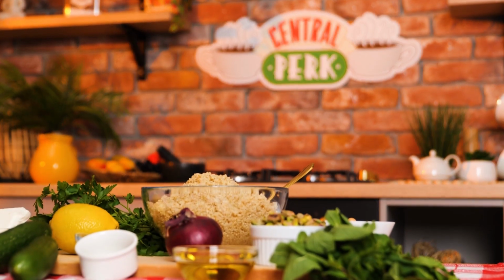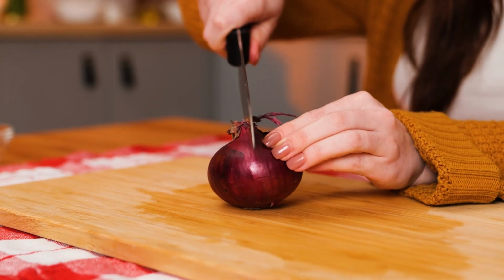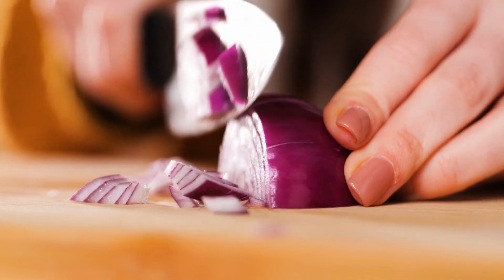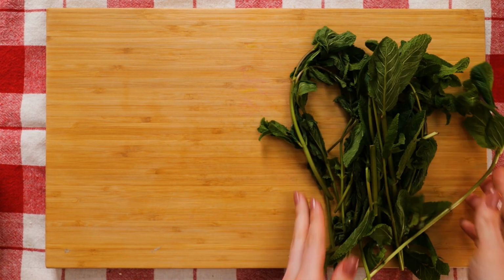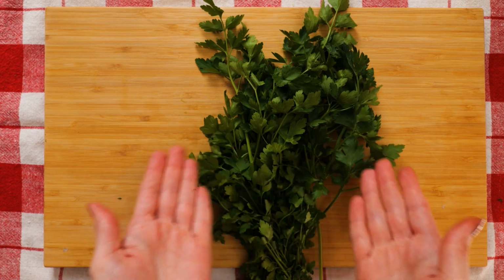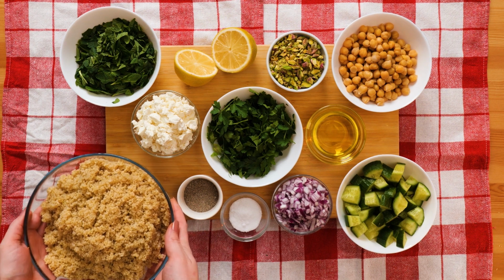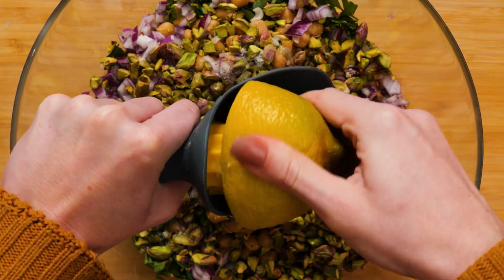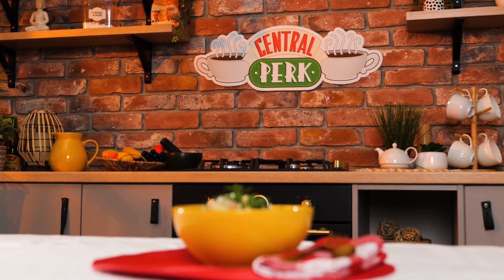Celebrity Recipes: How to Make Jennifer Aniston's Salad! 🥗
Want to feel like you're on the set of F.R.I.E.N.D.S? ☕ Unlock the secret to Jennifer Aniston's favorite salad recipe with this step-by-step guide. Packed with nutritious ingredients and bursting with flavor, this salad is a delicious and healthy choice for any meal.

Ingredients:
2 Cucumbers
1 Red onion
Pistachios
Fetta cheese
Mint
Parsley
Lemon / Lemon juice
A can of chick peas
Olive Oil
Salt
Pepper
3 cups of cooked quinoa

Whether you're looking for a satisfying lunch or a light and healthy dinner option, Jennifer Aniston's salad is sure to impress! Try it out today and elevate your salad game to Hollywood levels of deliciousness.